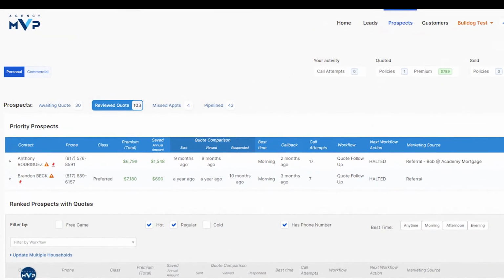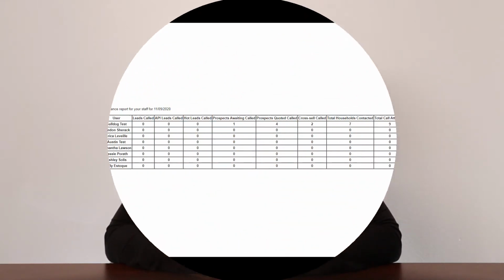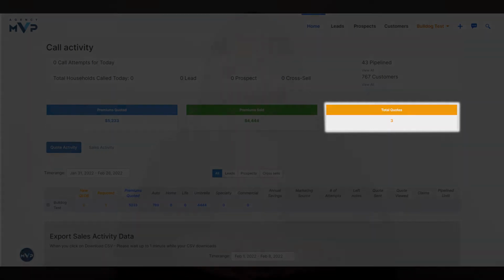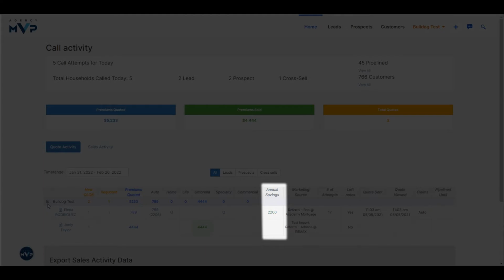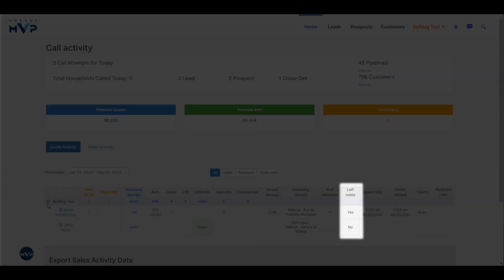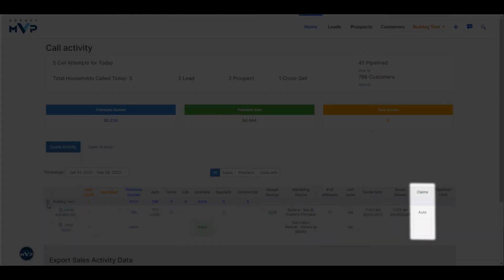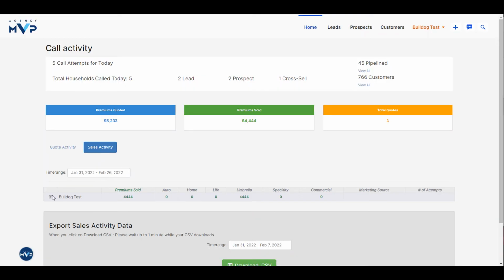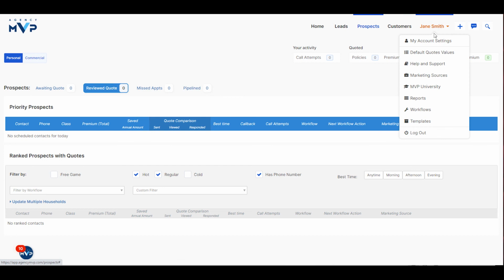Managing Staff (New Header)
Learn how to manage staff in Agency MVP